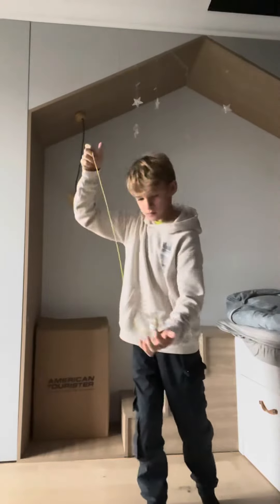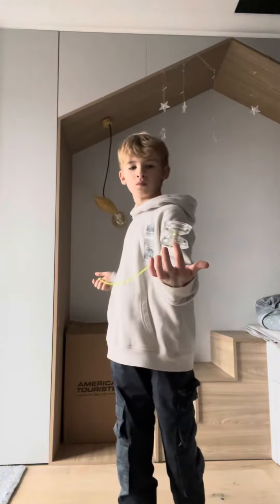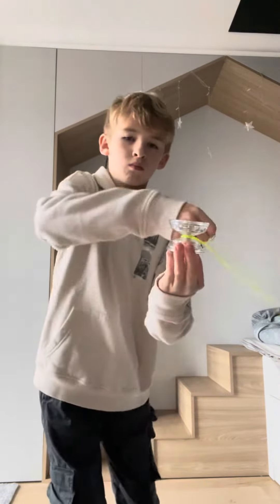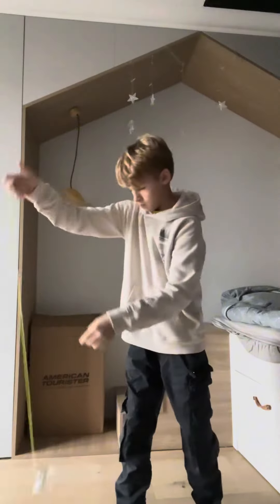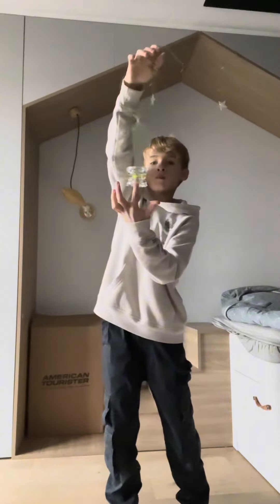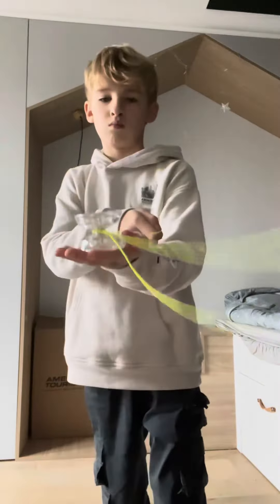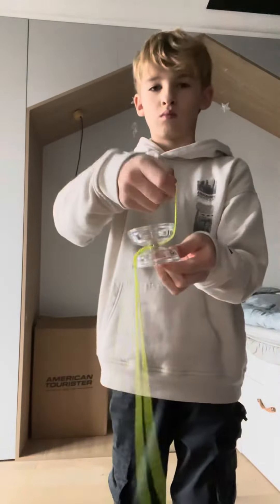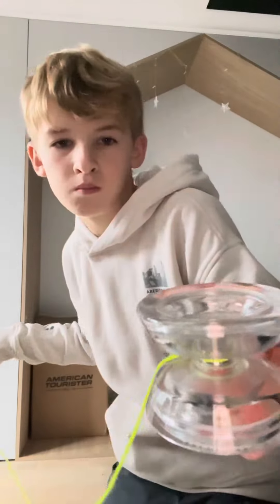How to DNA 🧬 🪀